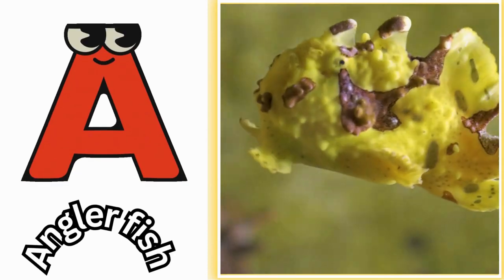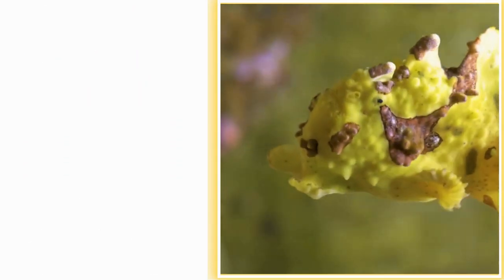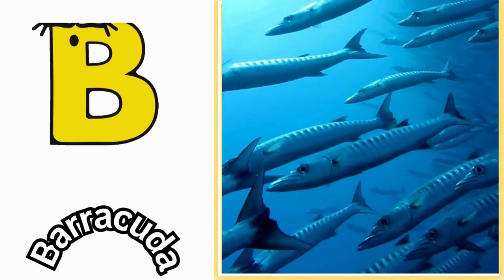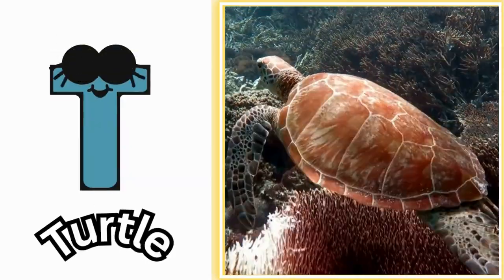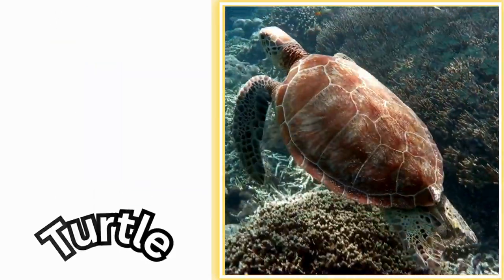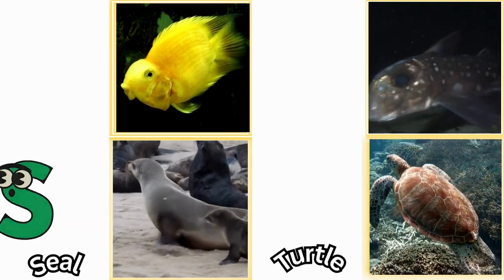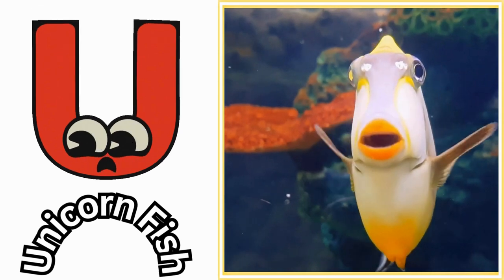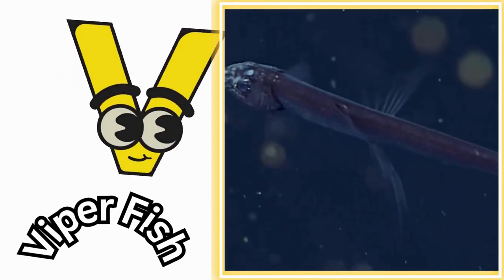ABC phonics animals | ABC Sea Animals song | English and Animals for Kids | Alphabets Kids Song